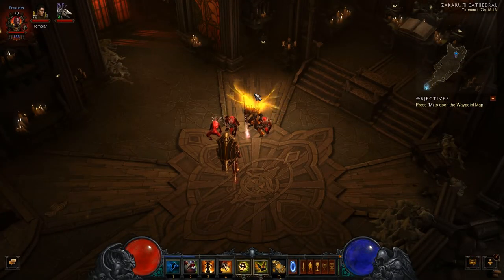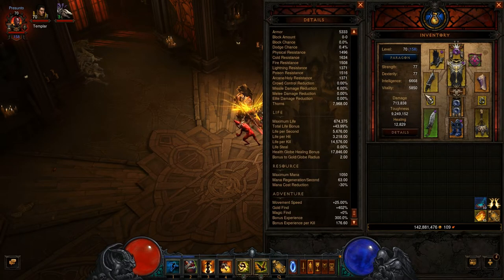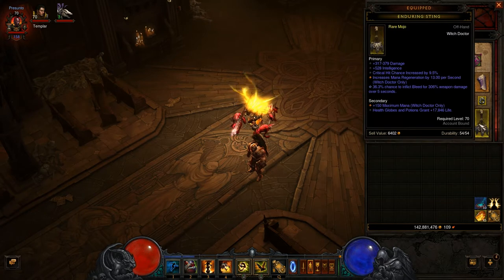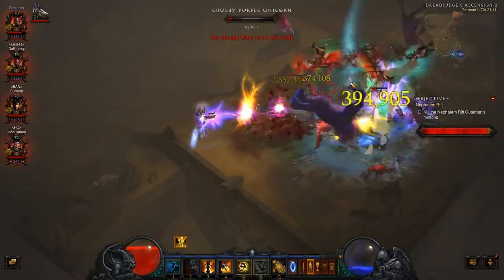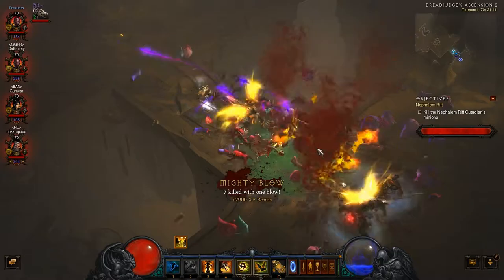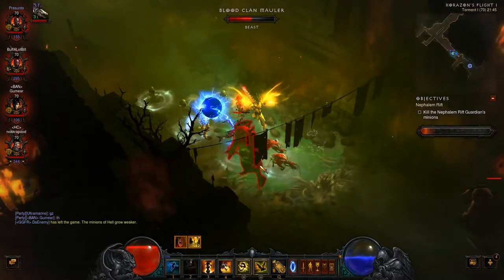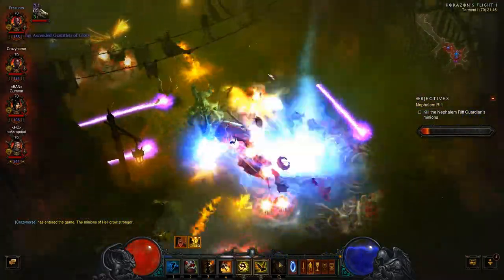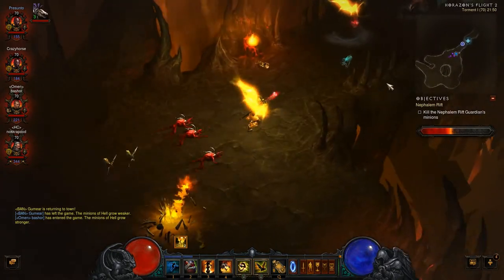Diablo 3: Witch Doctor Hardcore Torment #3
This time we focus on the Witch Doctor Level 70 gameplay, on Hardcore Torment difficulty.

This guy has crazy damage, and pulls almost no aggro because of his pets. Quite fun to farm mats and paragon, without much worries if you watch your step.

I hope you enjoy it as much as I did! ^^

Diablo® III: Reaper of Souls